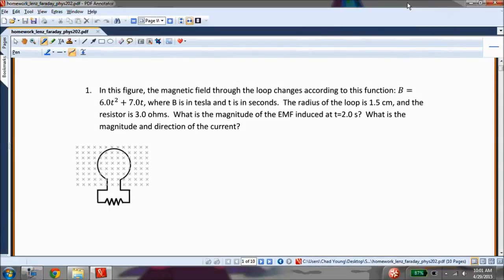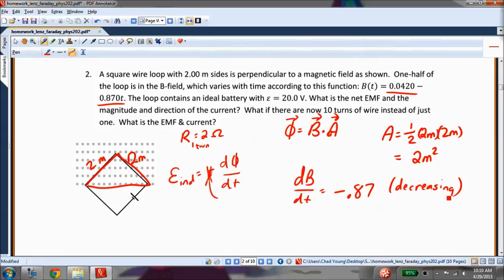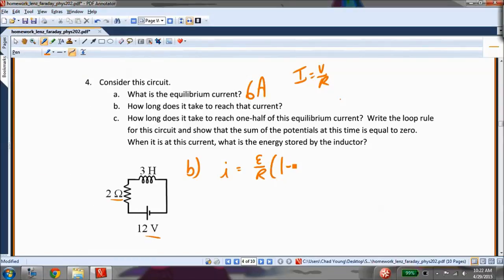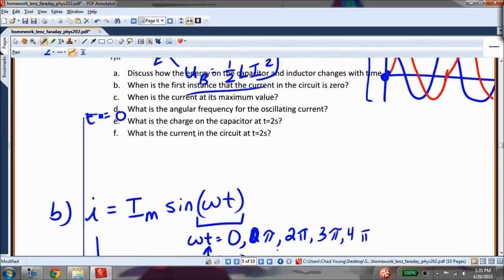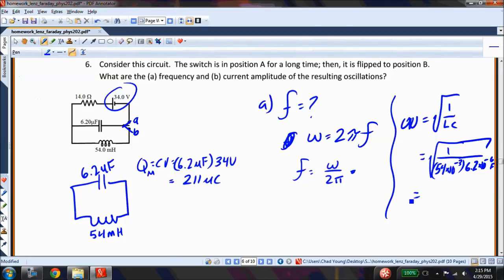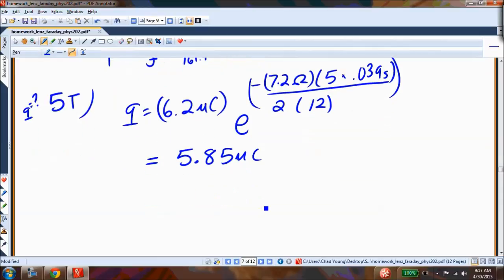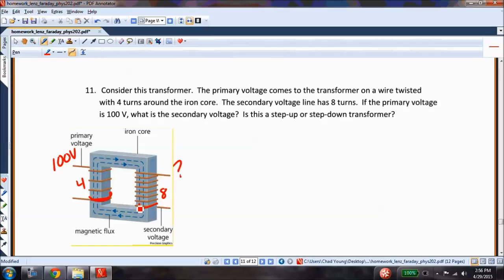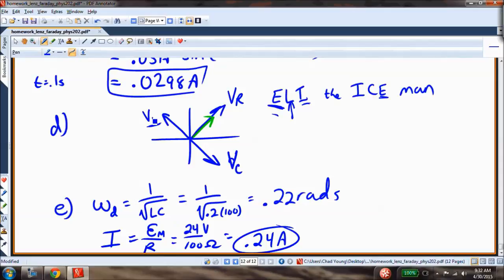phys202 homework ch6 7